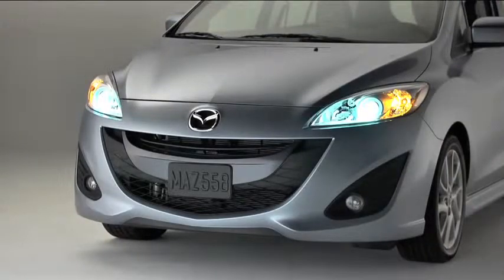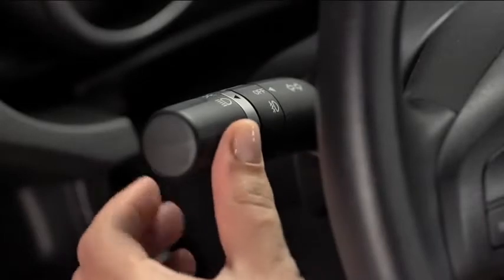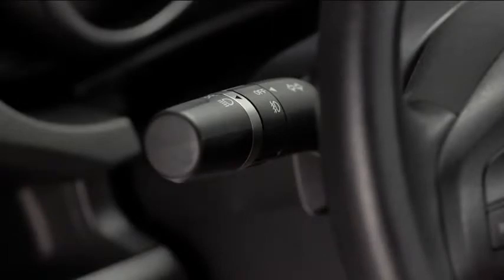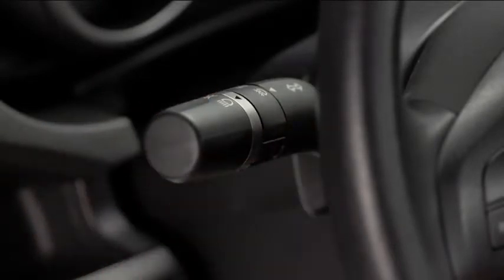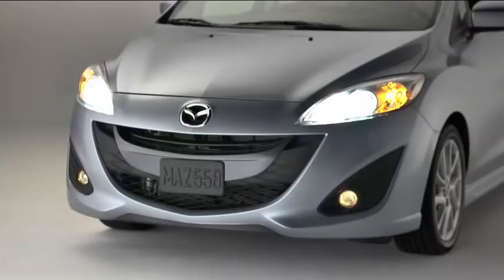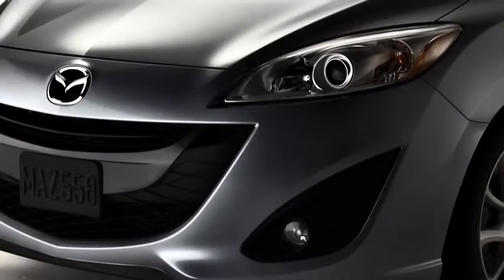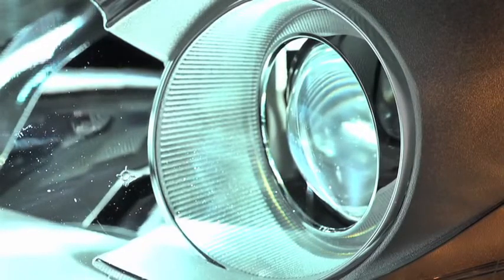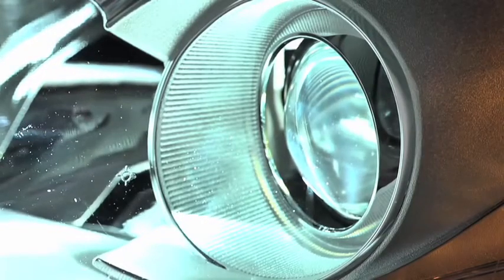2013 Mazda5 — Exterior Lights Automatic On Off Mazda USA